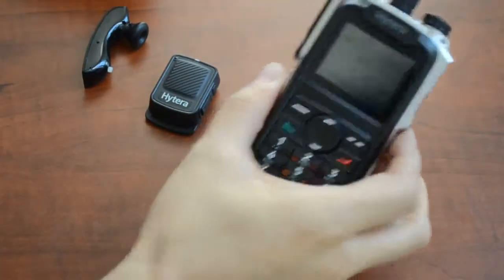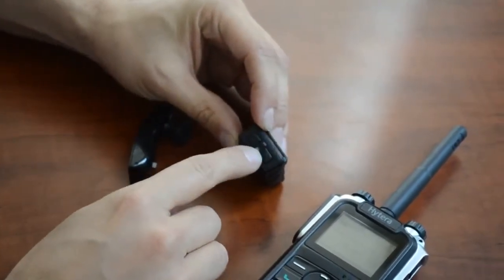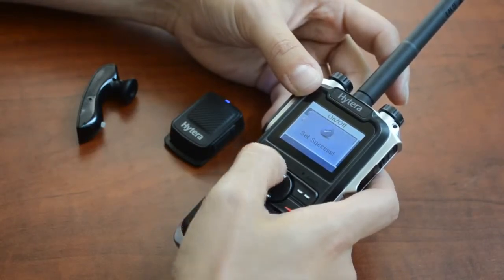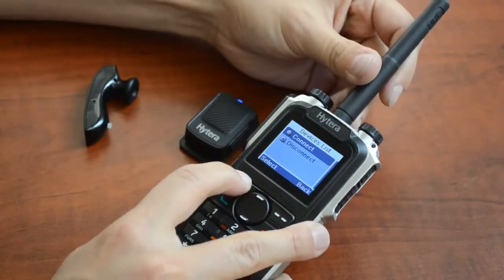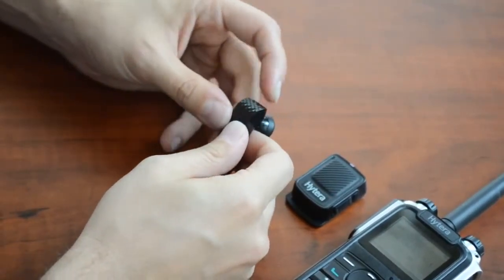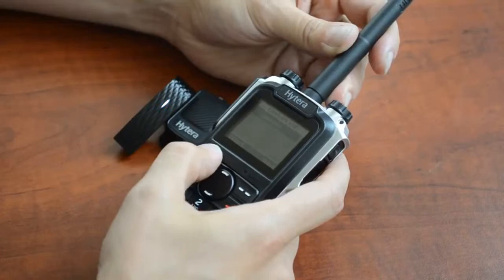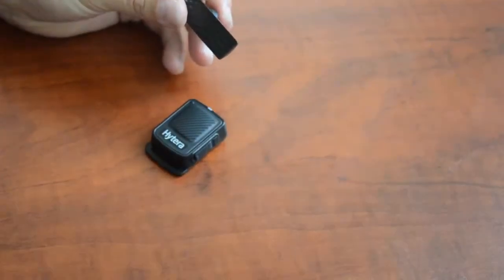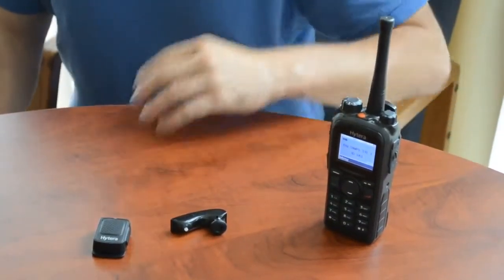Hytera X1p Bluetooth Pairing Tutorial by LakelandCom.com